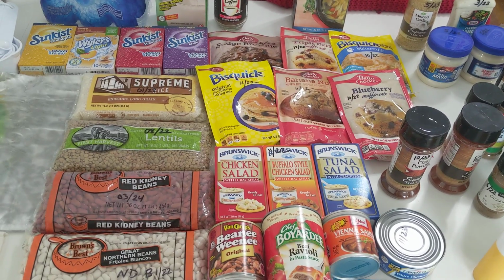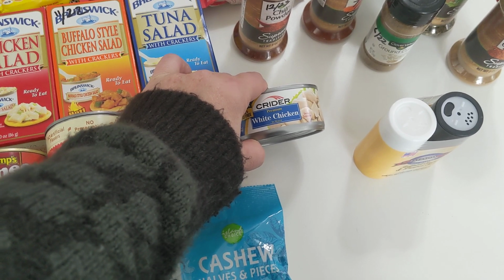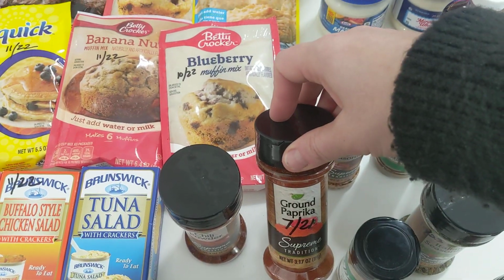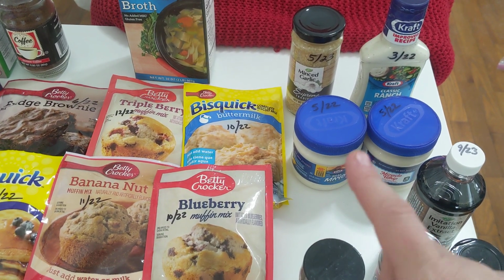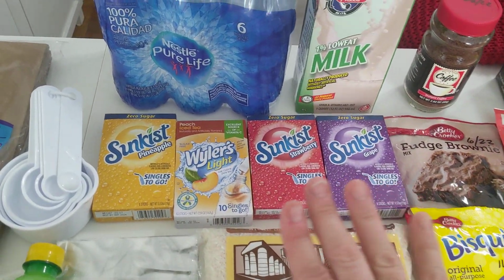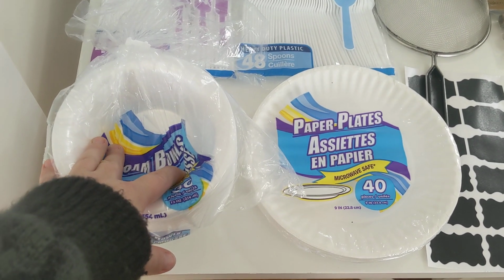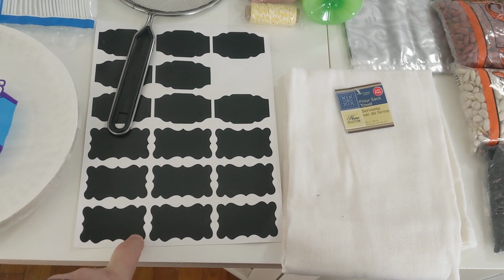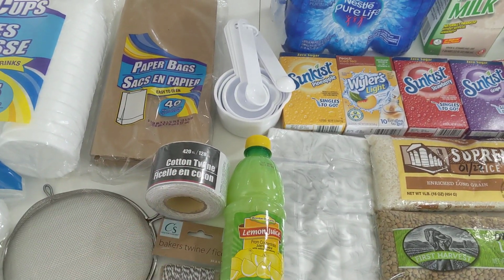Dollar Tree Prepper Haul - Food for My Prepper Pantry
Another video in my Dollar Tree prepping series.